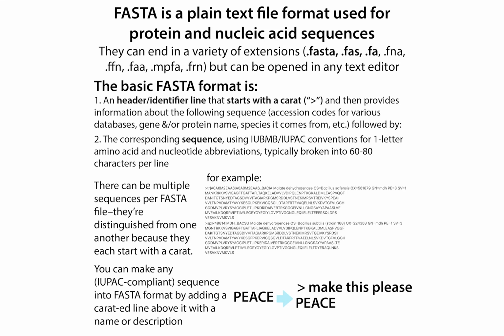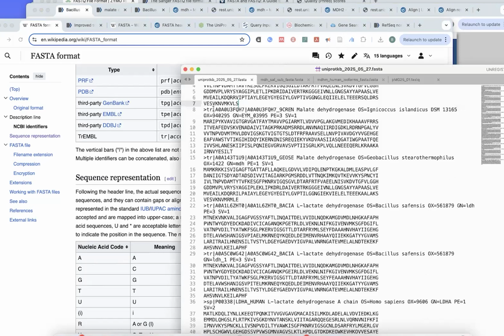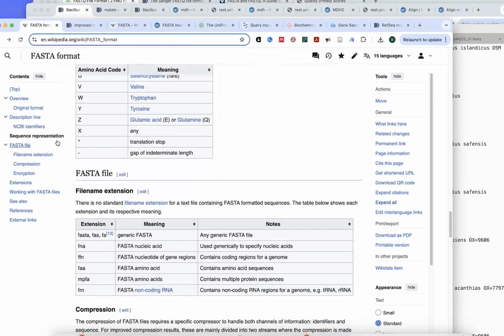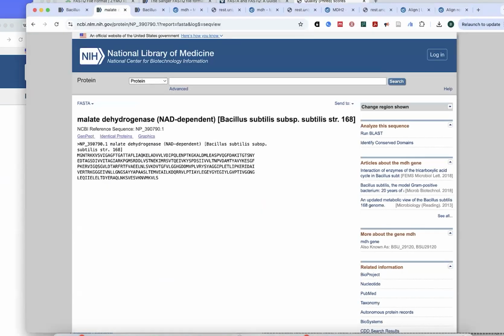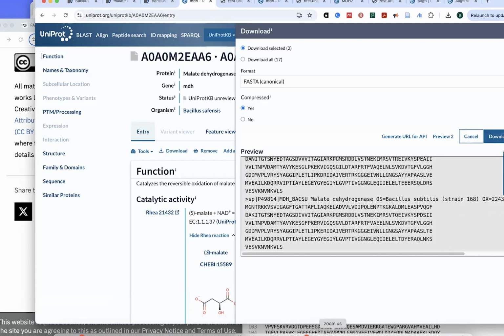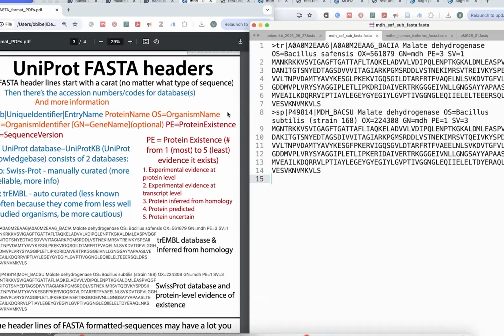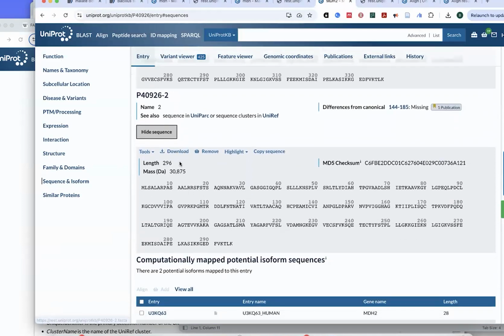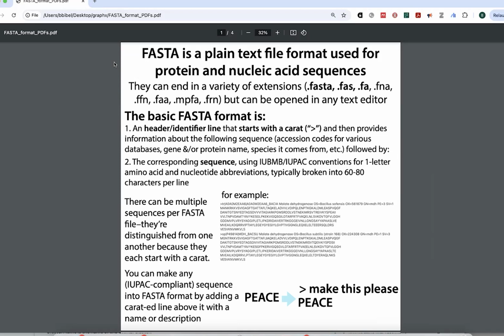A practical guide to FASTA format for protein & nucleic acid sequences & UniProt FASTA headers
“FASTA” is a file format used for protein and nucleic acid sequences. And it’s really no big deal (in the sense that it’s super easy to use and understand–it is a big deal importance-wise!). All it is is a plain text file (or a FASTA-style block of text you copy and paste) that has
1. A header/identifying line that starts with a carat, and then provides information about the following sequence (accession codes for various databases, gene and/or protein name, species it comes from, etc.) followed by
2. The corresponding sequence, using IUBMB/IUPAC conventions for 1-letter amino acid and nucleotide abbreviations, typically broken into 60-80 characters per line

There can be multiple sequences per FASTA file–they’re distinguished from one another because they each start with a carat. The header line shouldn’t have any hard returns (new line characters), but the sequence can. If you need to copy it somewhere without line breaks, here’s a quick way

FASTA files are plain text files. They may end in a variety of extensions (.fasta, .fas, .fa, .fna, .ffn, .faa, .mpfa, .frn) but can be opened in any text editor
- Different file extensions may correspond to different sequence types (i.e. nucleic acids, proteins, multiple proteins), but the main ones are generic: .fasta, .fas, .fa
- There’s also fastq which has sequencing quality info. I dealt with those a lot during my postdoc

You can download FASTA sequences for proteins from UniProt and for nucleic acids from NCBI Nucleotide and associated databases (GenBank, RefSeq, etc.). The download buttons are in various places in the nucleic acid databases, but often on the upper right of an entry.

From UniProt, when you’re on an entry page, go to the Sequence Selection and you will see a button that somewhat confusingly says Download. I say confusingly because, instead of downloading something, it takes you to a screen with the FASTA-formatted text. Just right click and “Save As” if you want to download it, or you can copy and paste it somewhere you desire, which is often enough.

Alternatively, you can download multiple sequences from your basket

You can make any sequence* into FASTA format by adding a carat-ed line above it with a name or description of your choice
*Following IUBMB/IUPAC conventions for 1-letter abbreviations

This includes,

For proteins:
- X = any amino acid residue
- * = translation stop
- - = gap (indeterminate length)

For nucleic acids:
- N = any nucleotide residue
- Y = pYrimidine (C, T, or U)
- R = puRine (A or G)
- K = G, T, or U (bases that have Ketones)
- M = A or C (bases with aMino groups)
- - = gap (indeterminate length)
- some other weird ones too, but Wikipedia has a nice table

When you get a sequence from a database, however, there will be more information in that header line.

For UniProt (UniProtKB), the header line will follow the following format:

carat (which YouTube doesn't allow...) db|UniqueIdentifier|EntryName ProteinName OS=OrganismName OX=OrganismIdentifier [GN=GeneName] PE=ProteinExistence SV=SequenceVersion

note: the GeneName is optional and isn’t actually bracketed

It starts with telling you which database it’s coming from. UniProtKB (UniProt Knowledgebase) consists of 2 databases: UniProtKB/Swiss-Prot (abbreviated sb) and UniProtKB/TrEMBL (abbreviated tb). Basically,

sp: Swiss-Prot - manually curated (more reliable, more info, often something people have actually experimented with a lab)
tr: TREMBL - auto curated (less known, be more cautious, most stuff from less-studied organisms is here)

Then it gives you some identifying information, followed by a weird one, “Protein Existence.” Basically, when something pops up in nucleic acid sequencing data, it might seem like it’d make a protein but no one’s actually seen it. That could just be because no one’s cared to look (and/or had tools to do so) or it could be because it isn’t actually a functional protein.

PE = protein existence (# from 1 (most) to 5 (least) evidence it exists)

UniProt scores PE this way:
1. Experimental evidence at protein level (people have detected the actual protein)2. Experimental evidence at transcript level (people have sequenced the mRNA)3. Protein inferred from homology (its sequence is similar to proteins known to exist)4. Protein predicted (it has a reasonable open reading frame near a predicted ribosome binding site (RBS), etc.)5. Protein uncertain…